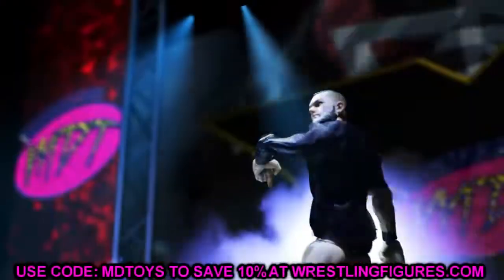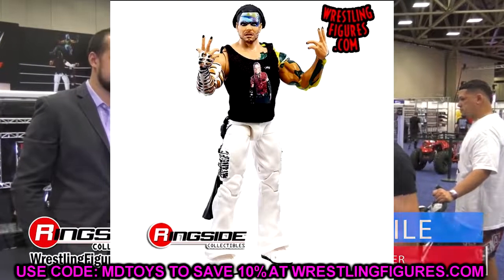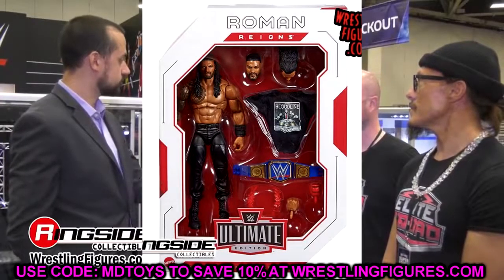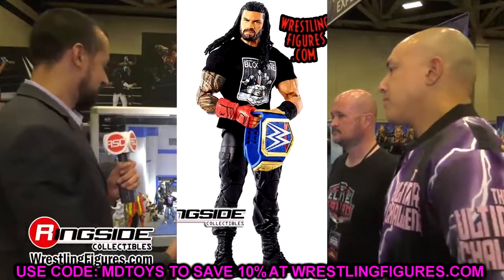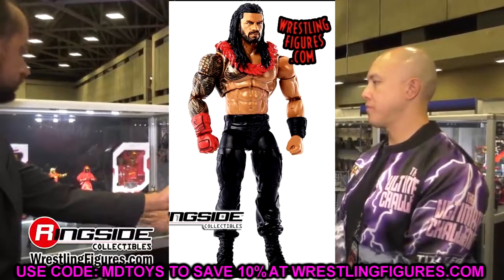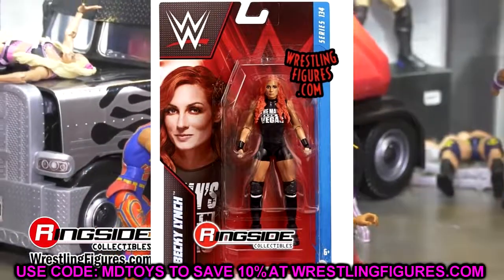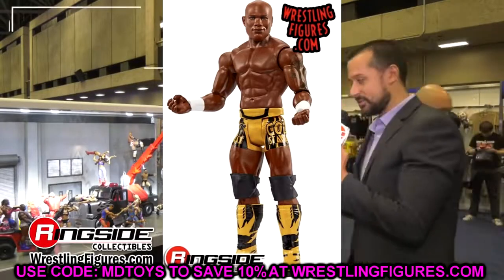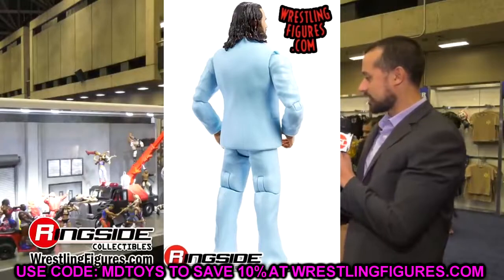WTF? NEW WWE ULTIMATE EDITION FIGURES REVEALED!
NEW WWE figures 2023 NEW WWE Ultimate edition figures WWE Ultimate edition Roman Reigns WWE Ultimate edition Jeff Hardy If you guys enjoyed the video dont forget to hit that LIKE button & subscribe for more EPIC WWE Figure related videos! Welcome to the home of the BEST WWE figure videos here on YouTube! We do a ton of CUSTOM WWE elite figures, as well tips,tricks, and our very own WWE figure show! GET ALL YOUR EPIC WWE FIGURES AT WRESTLINGFIGURES.COM! GET YOUR WWE ACTION FIGURE LOCKER ROOM & BACKDROPS OVER AT EXTREME-SETS.COM!